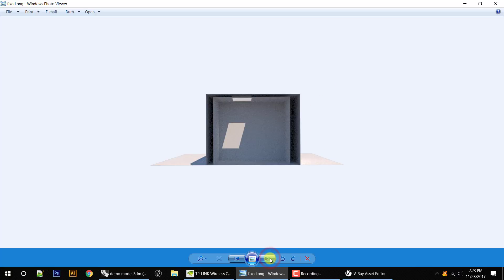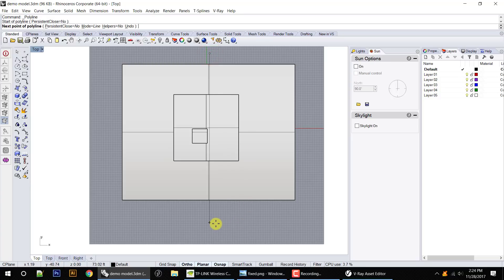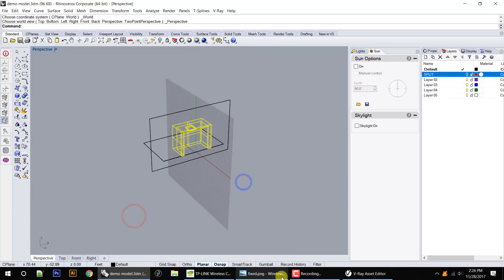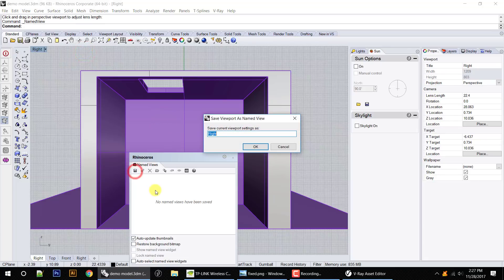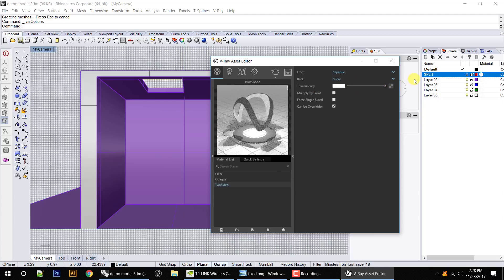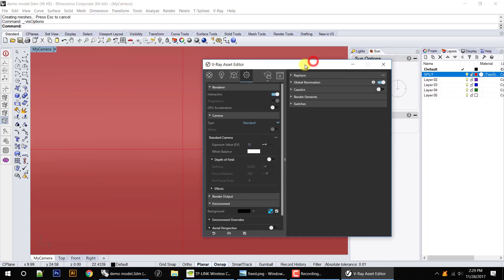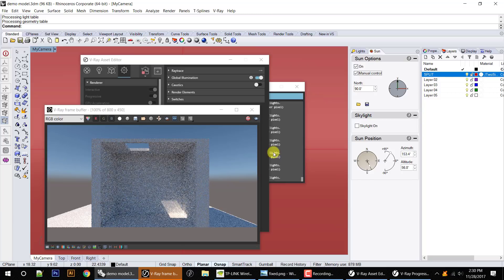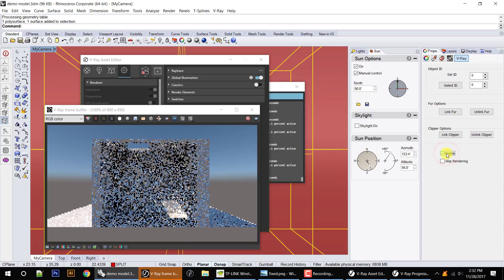ARCH 230 - V-Ray for Rhino 3.4 | rendered section cut with correct sunlight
Open the VRay Geometry tab options by clicking the arrow on the right side of the menu. Select the Clipper. Then uncheck Affect Lights. Easy! ***

This video corrects an earlier video that used the VRayClipper object.

The Clipper removes geometry when we often want to include it in the rendering, so we get an accurate account of the sunlight in a space. The method described in the video uses a 2-sided material to create the proper effect.

Two notes: 1.) there may be better way to achieve this, let me know in the comments; 2.) you may wish to play with the EV levels to get the representation you need; just be careful that you aren't exaggerating the light.